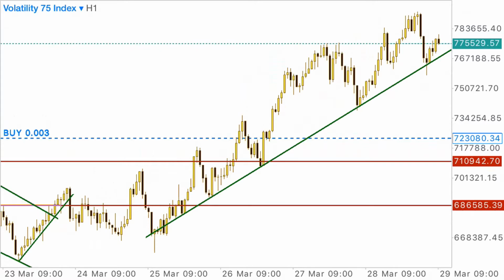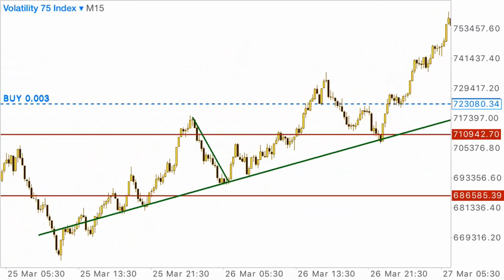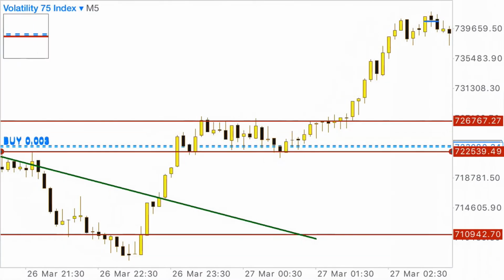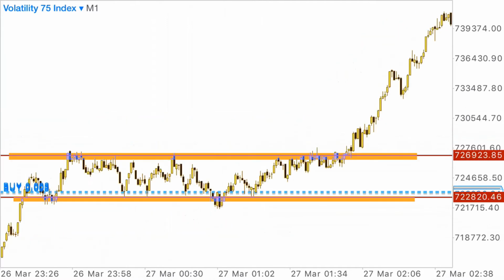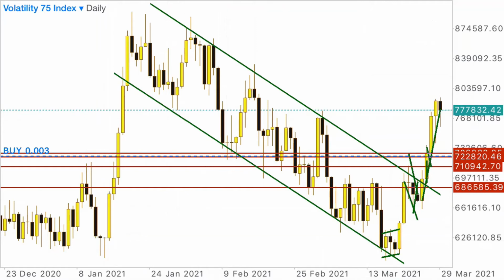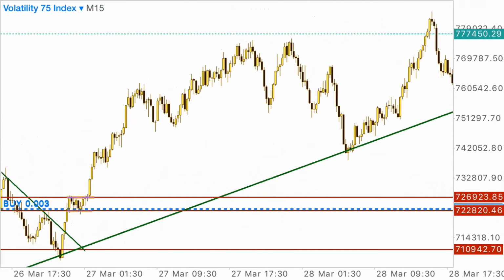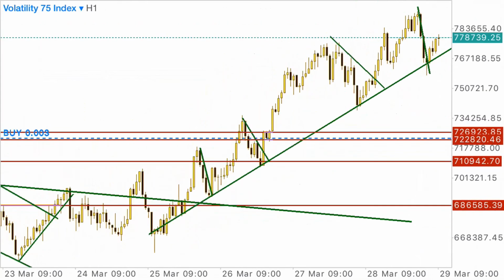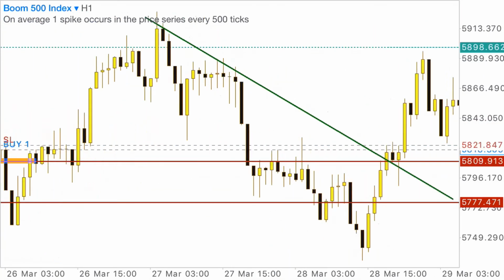Simple V75 Strategy for small accounts 2021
This video shows a simple price action strategy I use to trade V75 and other synthetic indices offered by deriv broker.